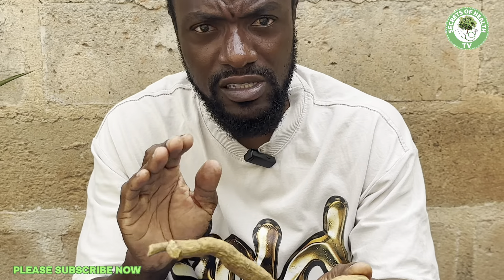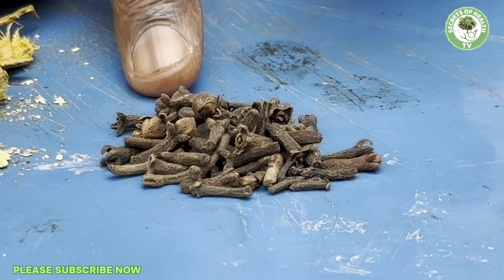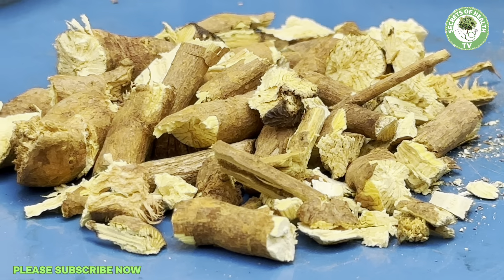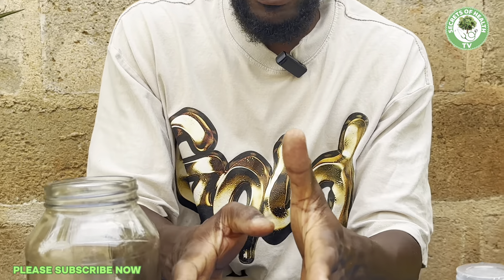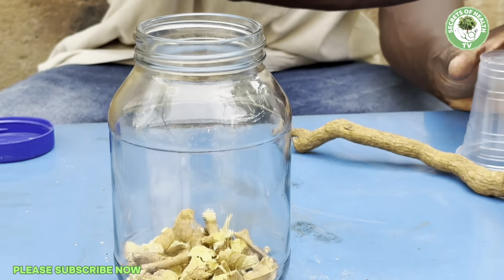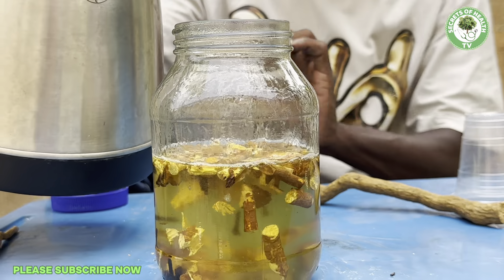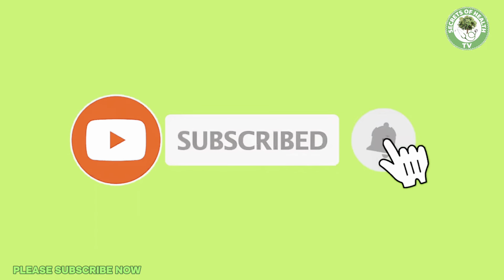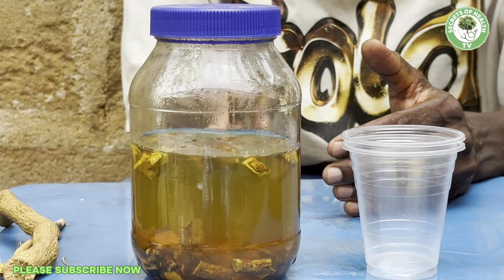S.3.X.U.A.L benefits of this yellow tea for m.en under 2 minutes